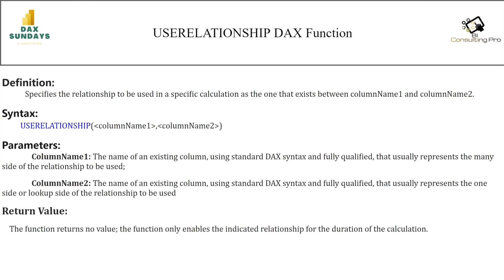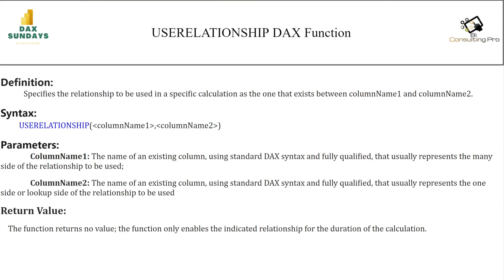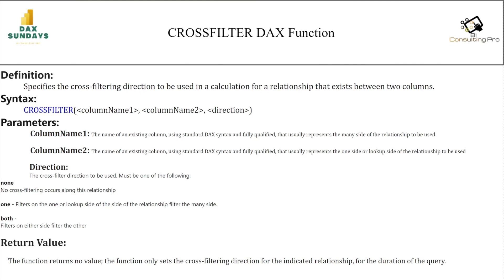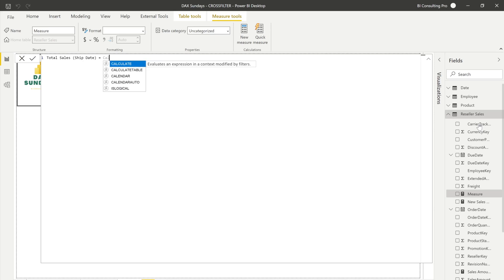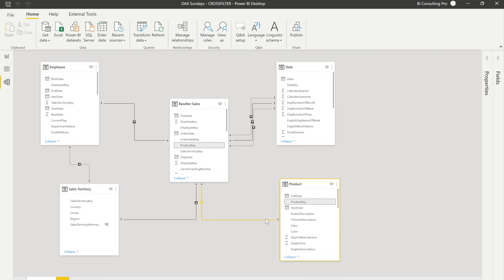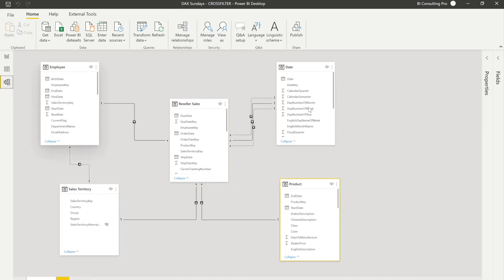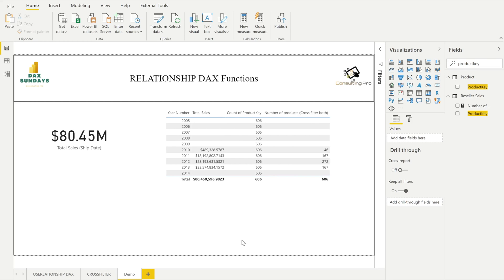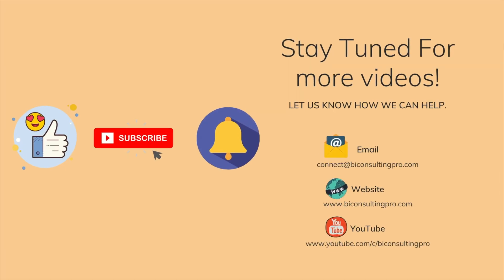Relationship DAX Functions in Power BI | USERLATIONSHIP And CROSSFILTER DAX Function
Relationship DAX functions In Power BI are for managing and utilizing relationships between tables.

In today's video, I have explained the USERELATIONSHIP & CROSSFILTER DAX Function.

CROSSFILTER: Specifies the cross-filtering direction to be used in a calculation for a relationship that exists between two columns.
RELATED: Returns a related value from another table.
RELATEDTABLE: Evaluates a table expression in a context modified by the given filters.
USERELATIONSHIP: Specifies the relationship to be used in a specific calculation as the one that exists between columnName1 and columnName2.